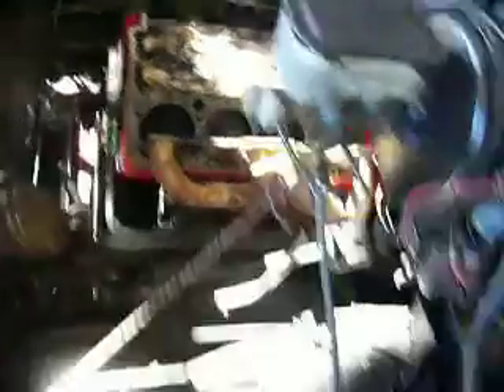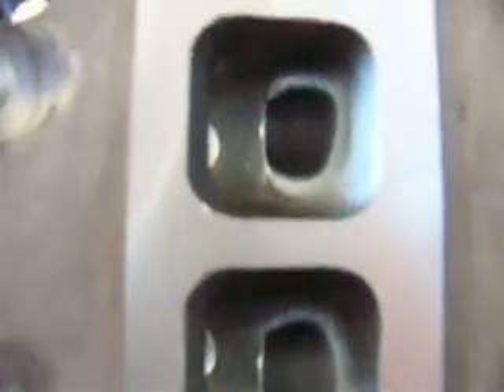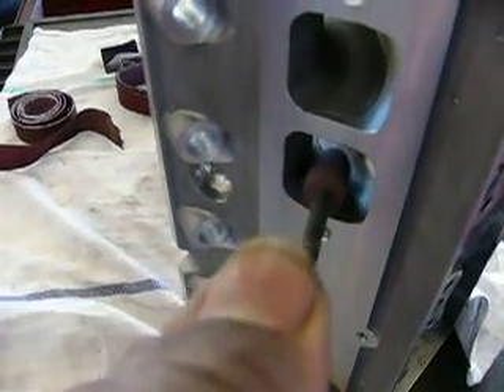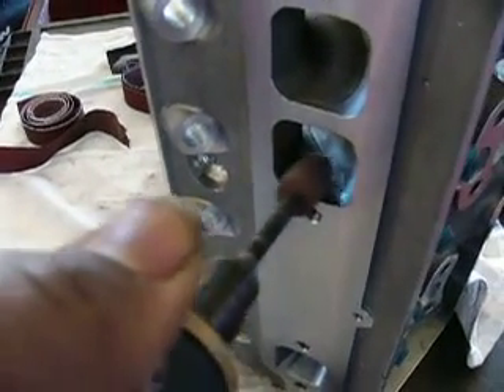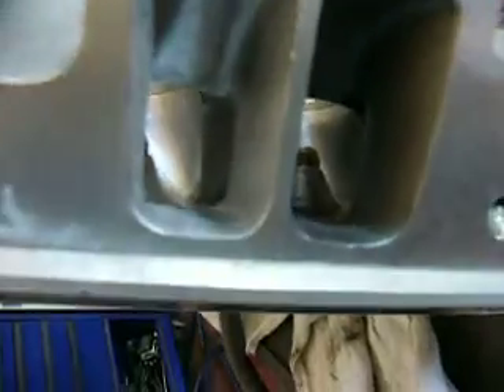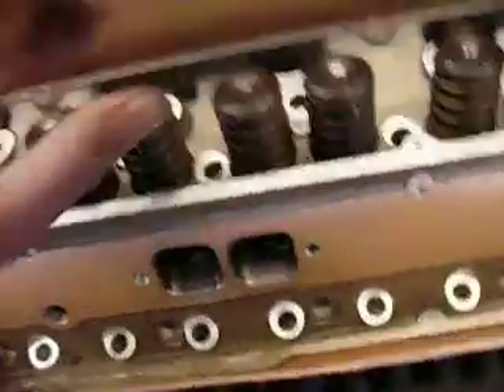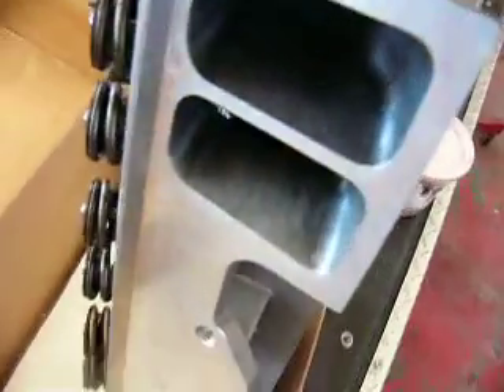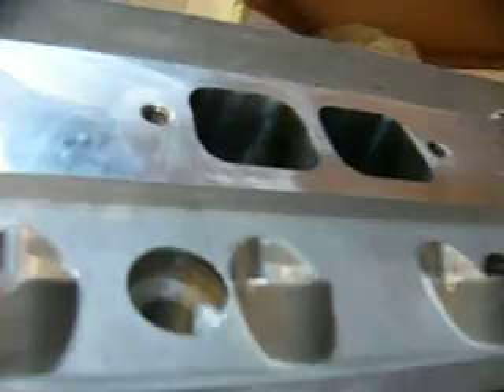A.R.T. PROCOMP CYLINDER HEAD PORT AND POLISH 3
A BRIEF EXPLANATION OF HOW TO MILDLY PORT AND POLISH A SET OF CHEVROLET 'PROCOMP' ALUMINUM 64cc CHAMBER 2.02 INTAKE AND 1.60 EXHAUST 210cc INTAKE RUNNER CYLINDER HEADS.